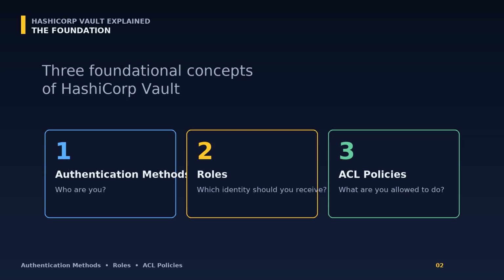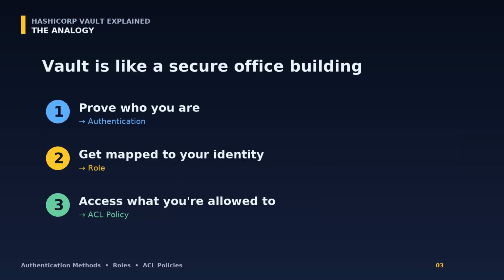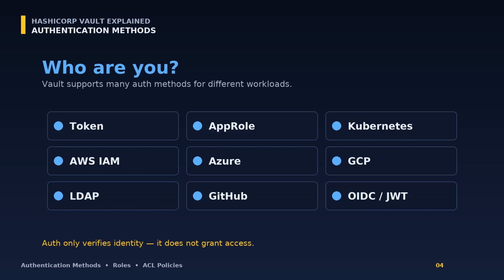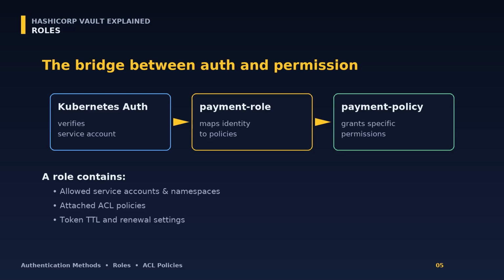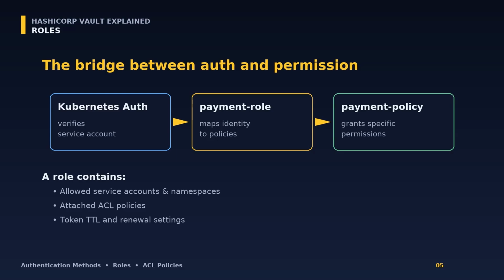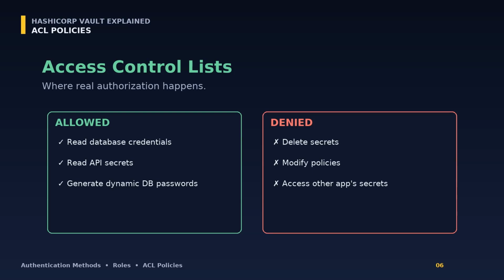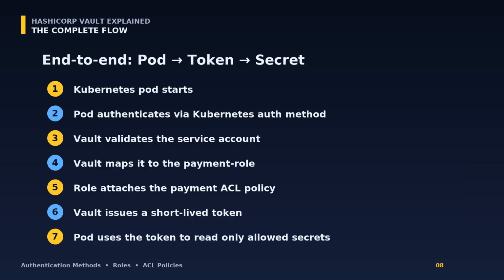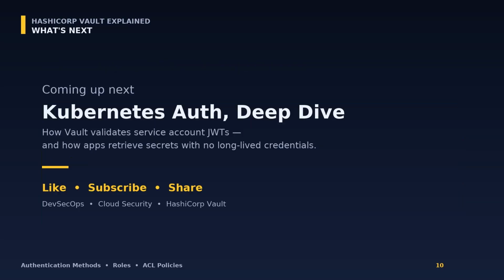HashiCorp Vault Explained: Auth Methods, Roles & ACL Policies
HashiCorp Vault authentication doesn't have to be confusing.

In this video, you'll learn how Vault Authentication Methods, Roles, and ACL Policies work together to securely authenticate applications and control access to secrets.

Topics Covered:
00:00 Introduction
00:35 Why Authentication Matters
01:20 Authentication Methods
02:40 Vault Roles
04:05 ACL Policies
05:45 Complete Authentication Flow
06:30 Summary